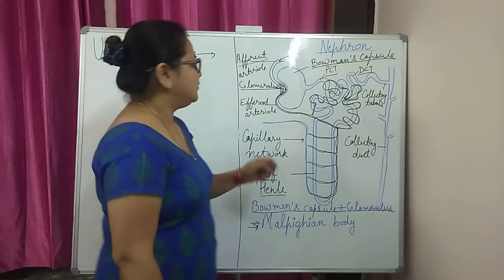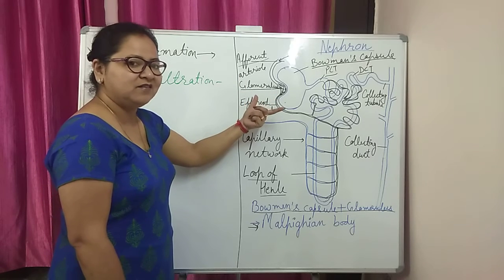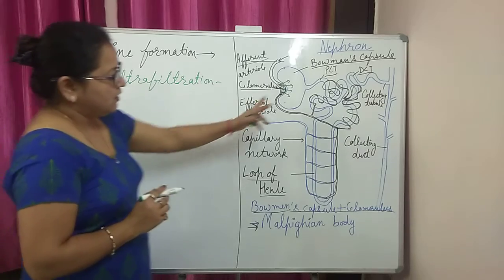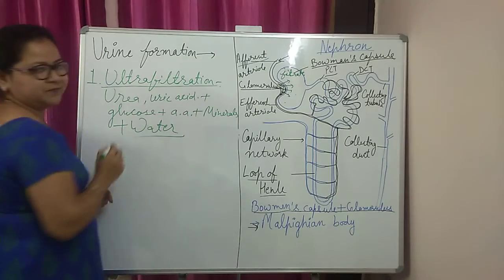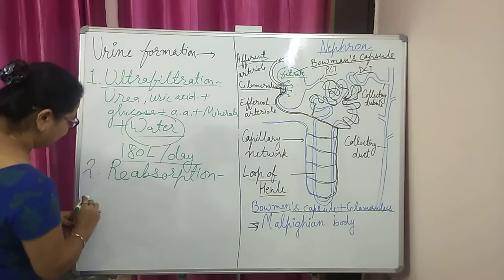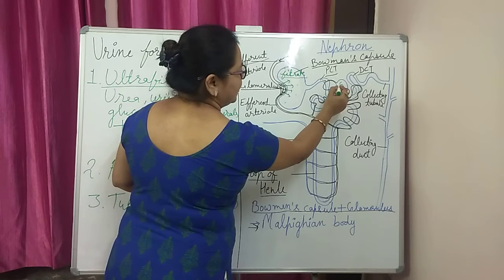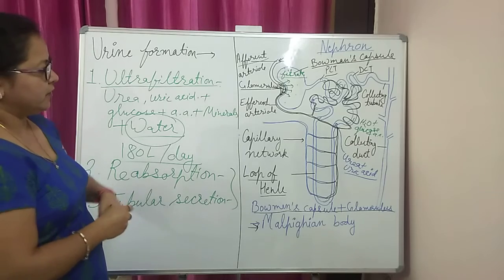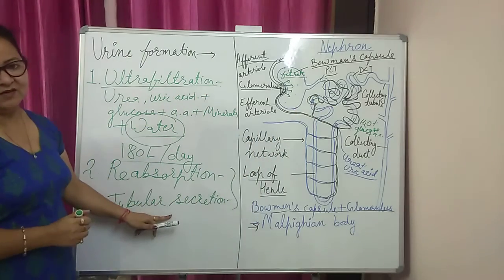Urine Formation in Human Beings (Class-10)